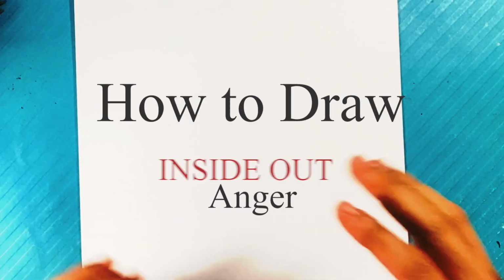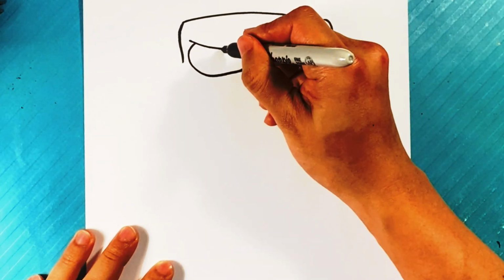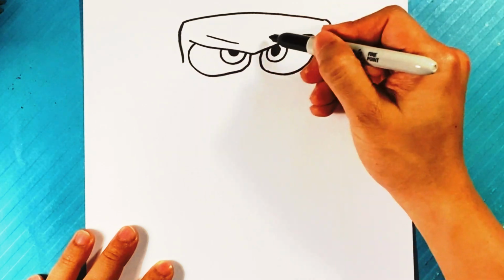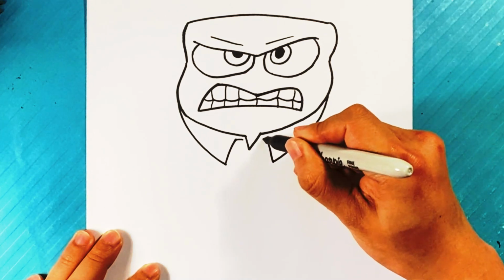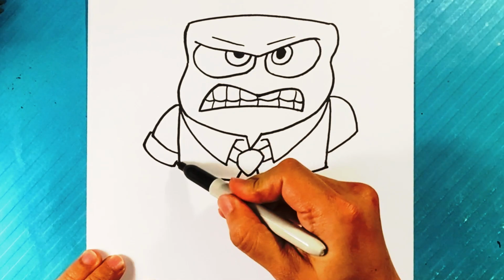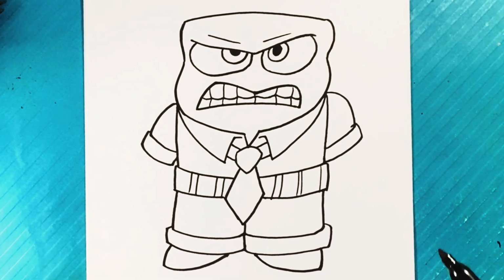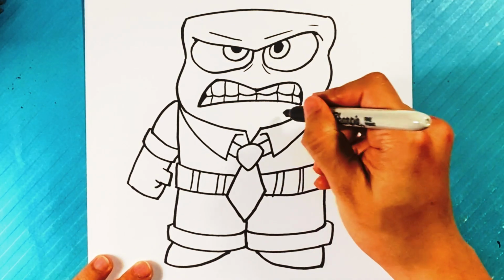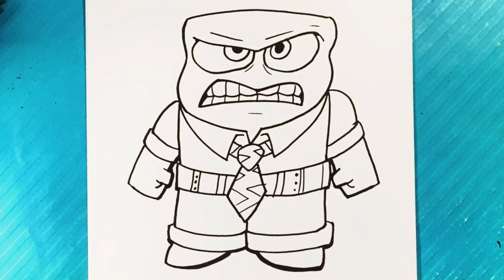How to Draw INSIDE OUT | Anger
How to Draw Anger from Inside Out for beginners

PICK UP A COLORING BOOK Here:

shorturl.at/mxEY7

How to Draw Anger from Inside Out for beginners. Let's get the drawing tutorial for beginners. Great time!  think it's one of the better drawing videos I've done in a while. Please hit the share button and let me know what you think. I'm a big fan of giant kaiju monsters. I hope you have a great day!

Cool Links ___________________________________________________